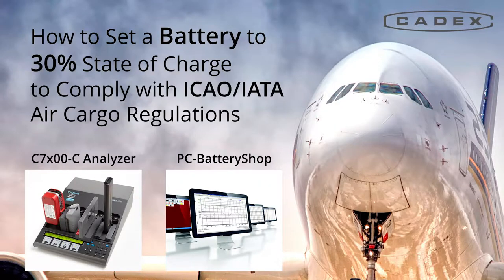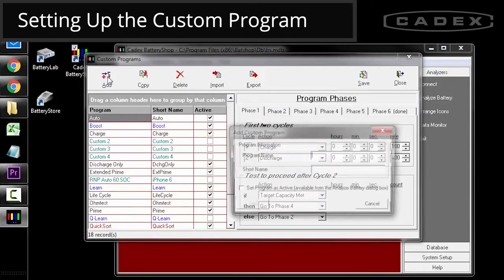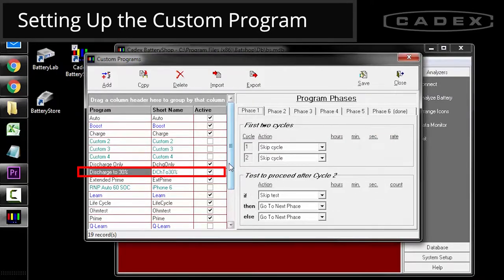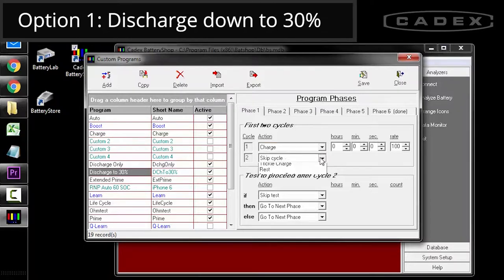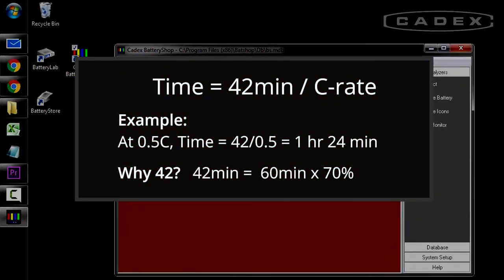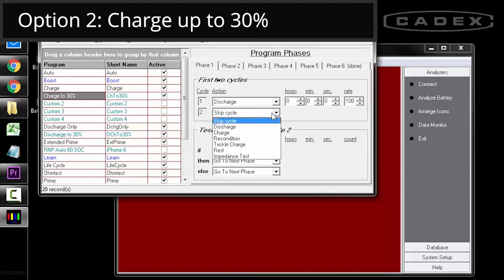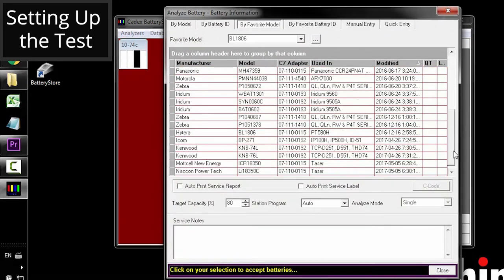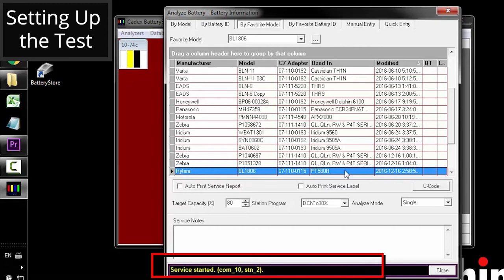How to Ship a Battery at 30% for ICAO/IATA Logistics Regulations (BatteryShop)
For more information please contact your local CADEX distributor

ICAO Dangerous Goods Panel (DGP/25) restricts a lithium battery's state of charge to no more than 30 percent when shipped by air.  Learn how to how to use a Cadex C7000 Analyzer with BatteryShop software to set a battery to 30% state of charge so you can comply with ICAO/IATA regulations.